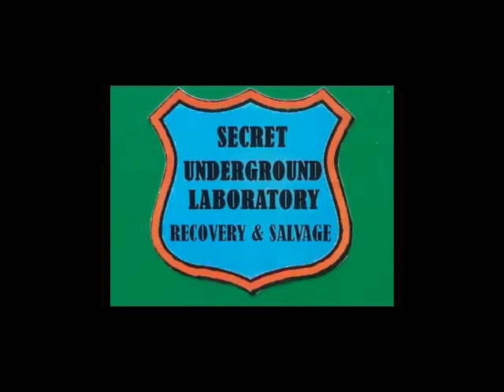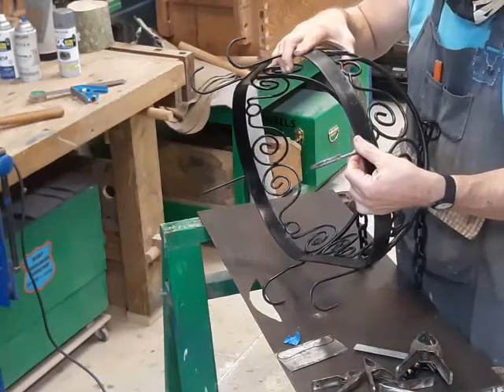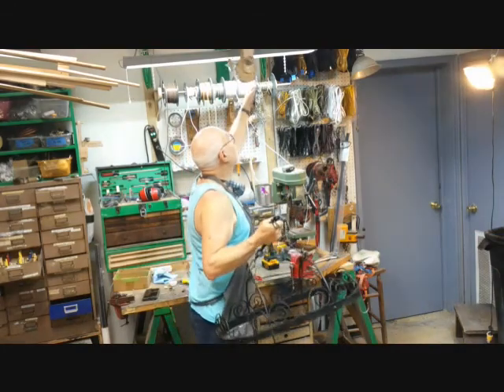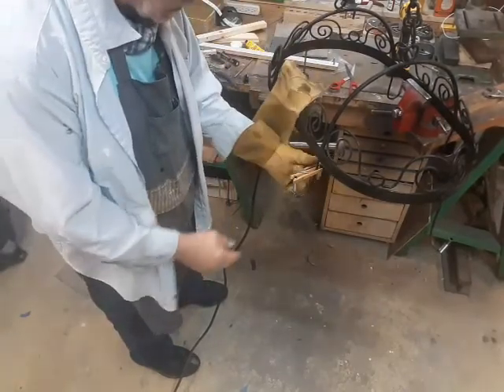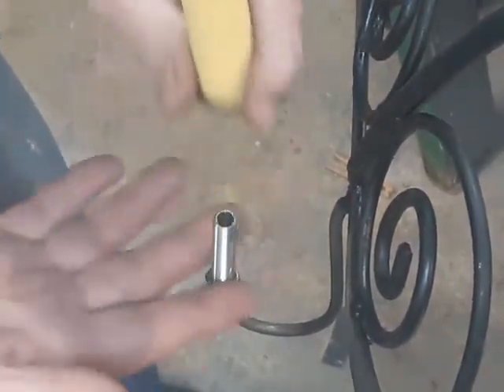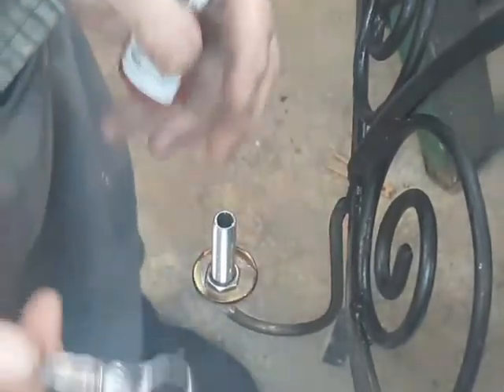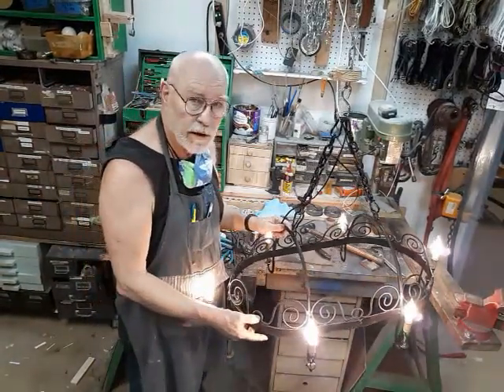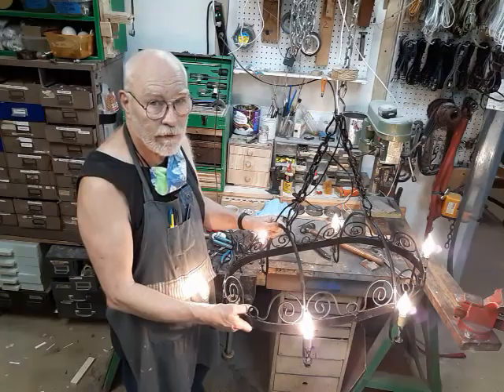Pot Luck Chandelier Making a Chandelier From a Hanging Pot Rack in the Secret Underground Laboratory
A customer decided she needed light in her kitchen more than a place to hang pots.